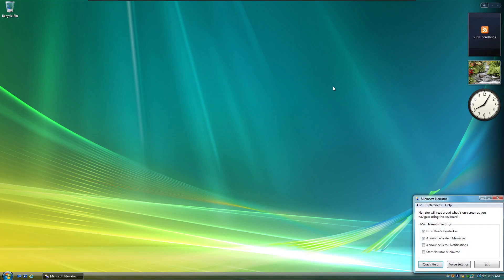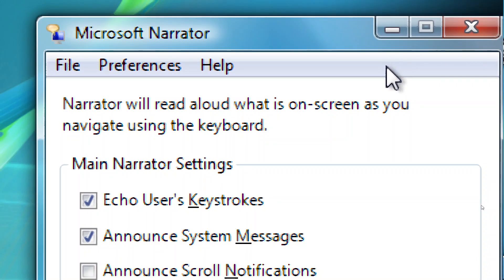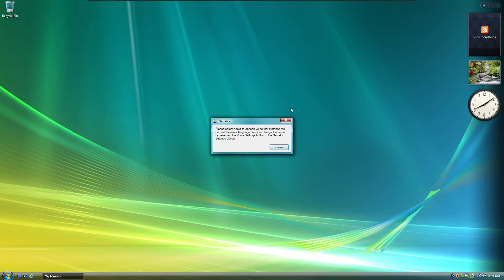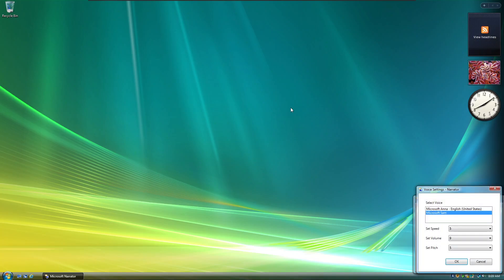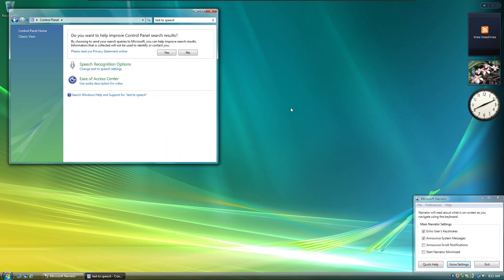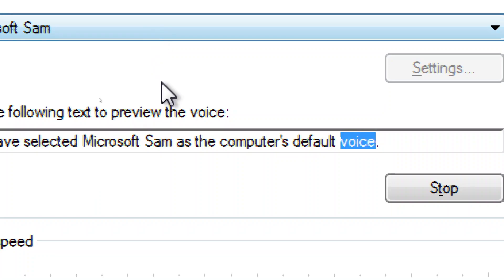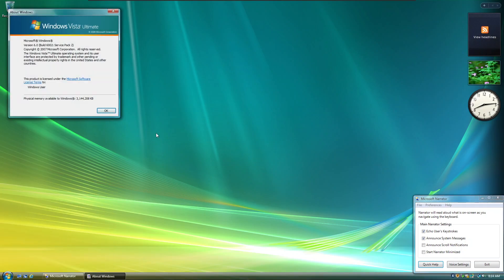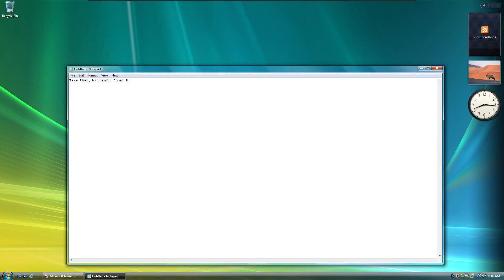Microsoft Sam's Voice on Windows Vista's Narrator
A demonstration of SAPI5 Sam's voice on Windows Vista's Narrator. I know this is nothing new, but there are no videos demonstrating this version of Windows specifically, so I thought it would be interesting to share this with you guys.